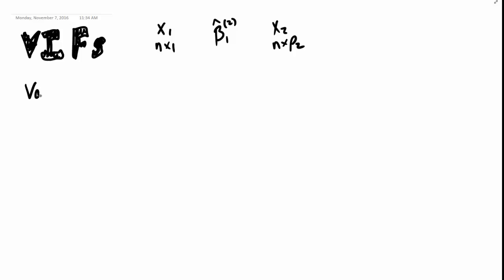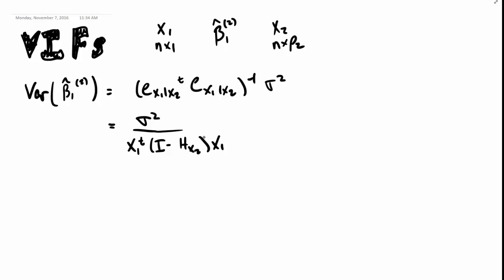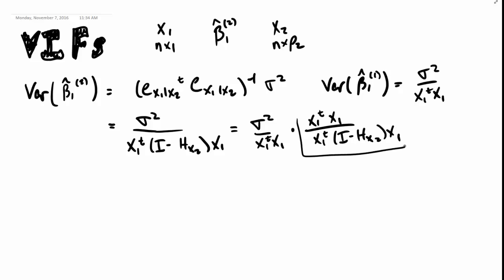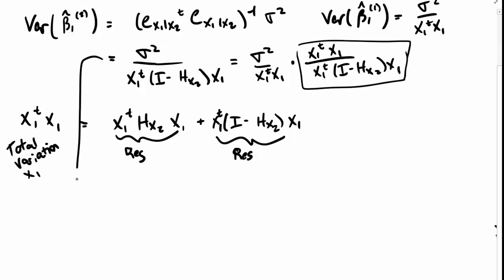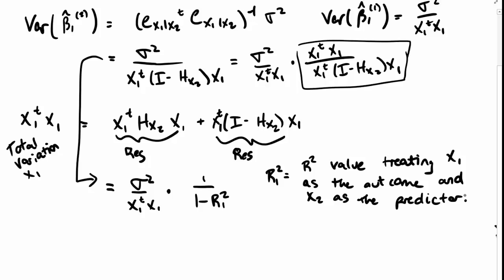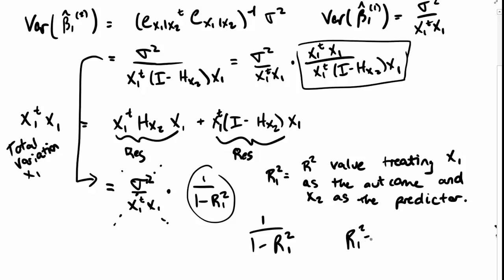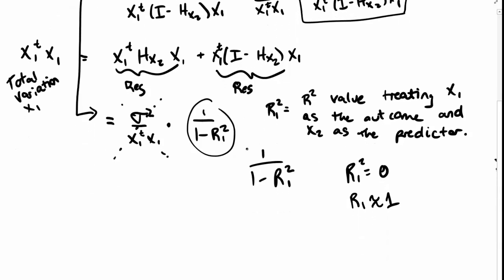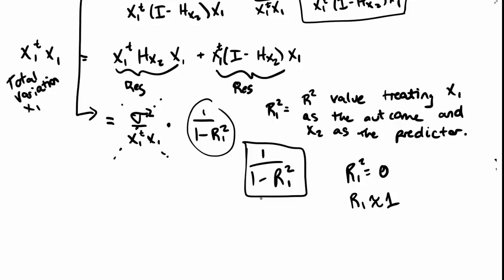13 8 Variance Inflation Factors